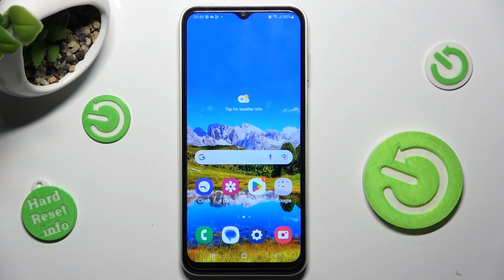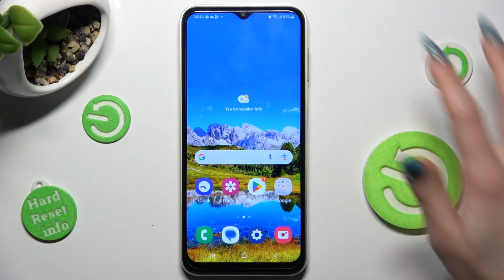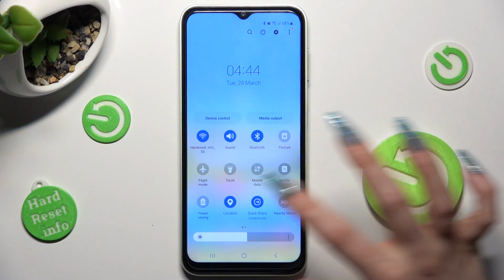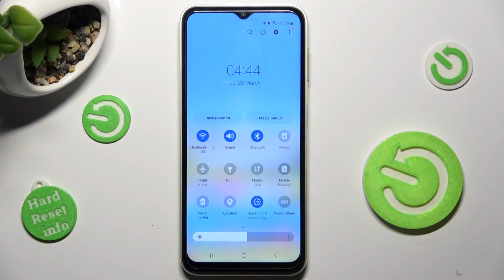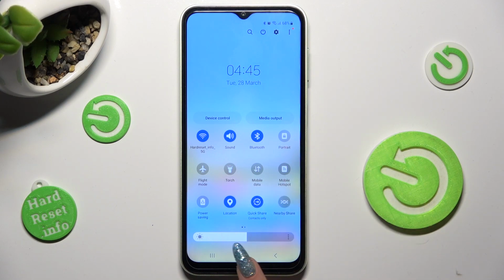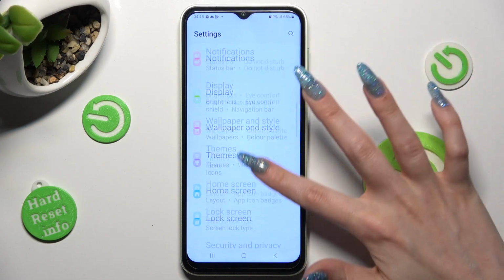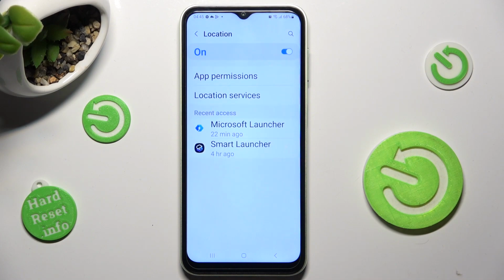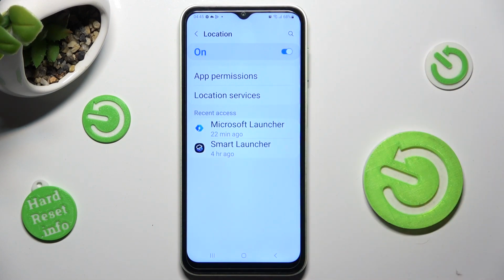How to Turn On / Off Location on Samsung Galaxy M04? Manage Real Time Position Feature Quickly!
Welcome to this tutorial on how to turn on/off location on Samsung Galaxy M04. In this video, we'll show you how to manage your device's location settings, including how to enable or disable location services for individual apps, and how to customize your location accuracy settings. We invite you to watch our movie and if you need help with your phone check our other productions or our

How to manage location settings on Samsung Galaxy M04?
How to turn on location services on Samsung Galaxy M04 Smartphone?
How to customize location accuracy settings on Samsung Galaxy M04 Phone?